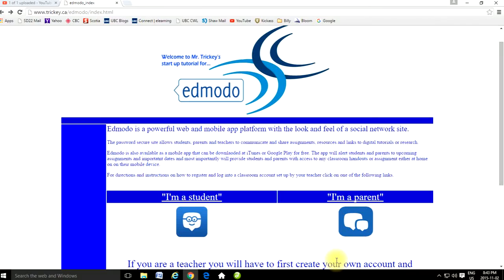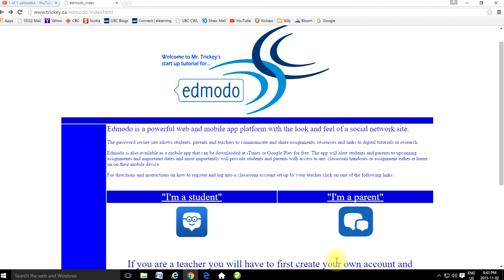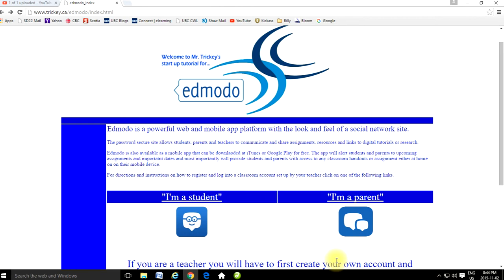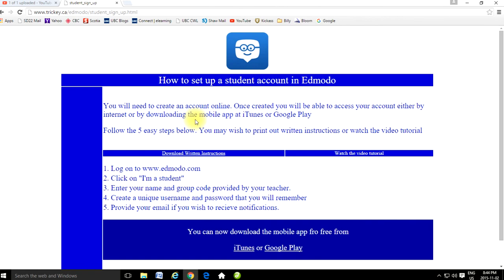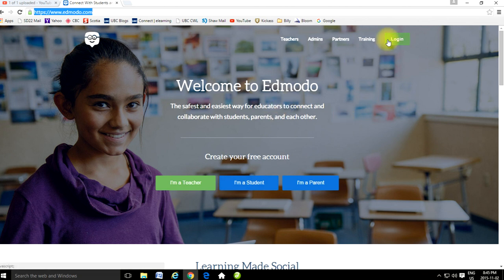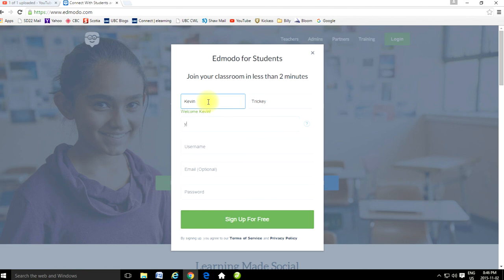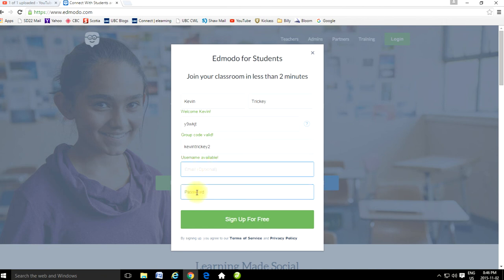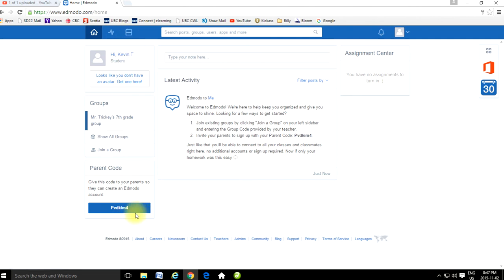Edmodo - How to sign up as a student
For written instructions visit;

For more online course content for BC curriculum visit;